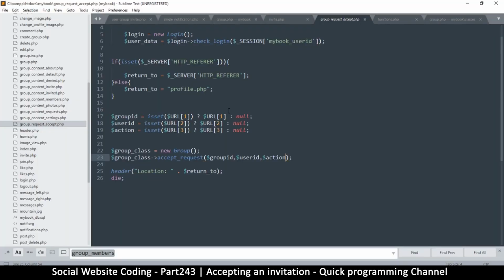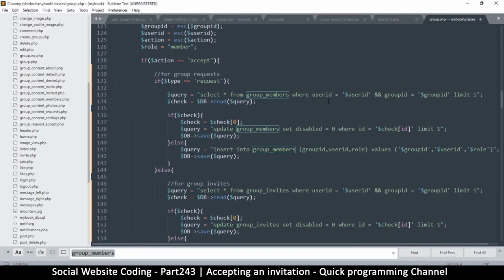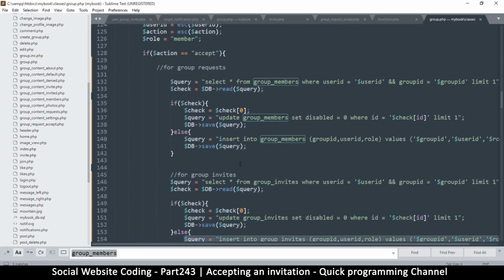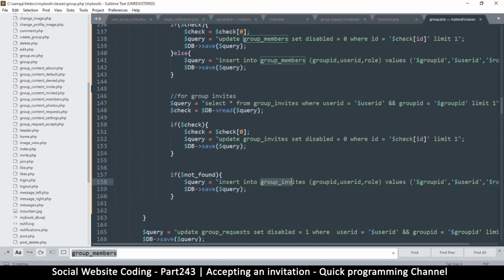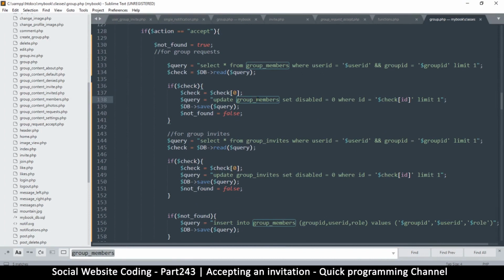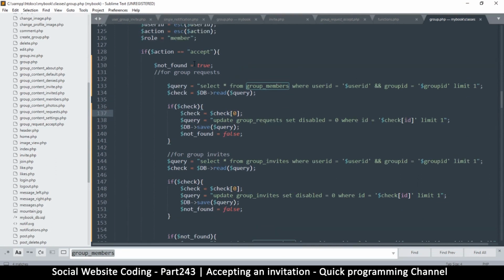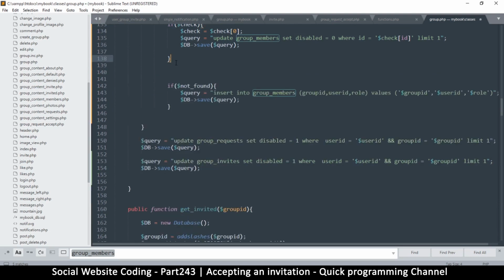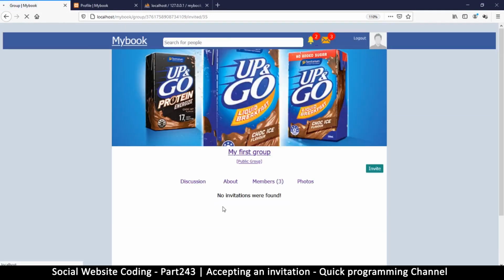Social Website from scratch - Part 243 - Accepting an invitation | OOP PHP with MYSQL Database